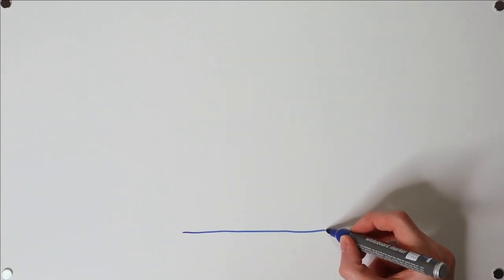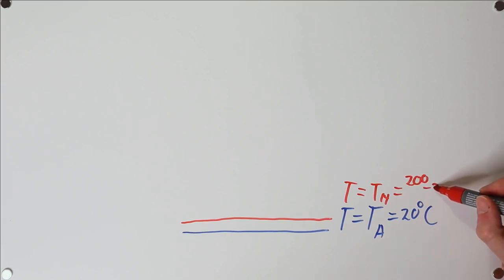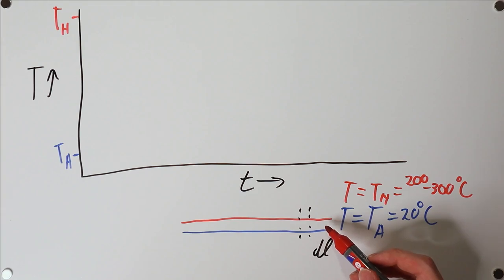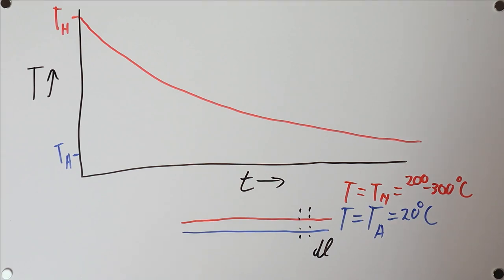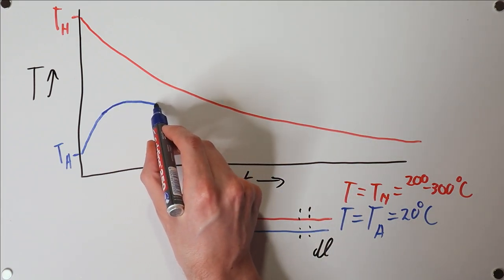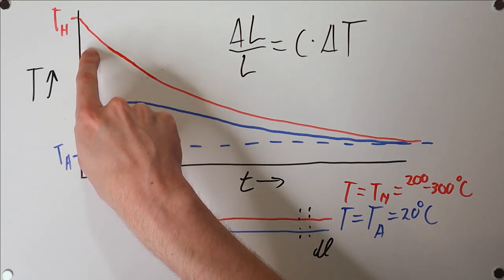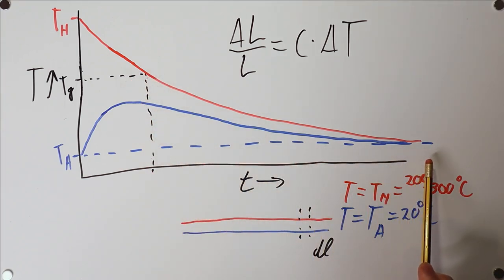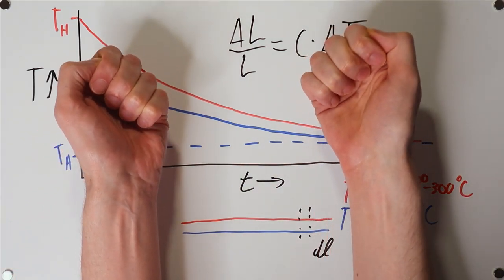The Physics of why your 3D Prints Warp, and what to do about it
Warping and delamination are recurring problems in FDM 3D printing for higher temperature materials such as ABS, Polycarbonate, Nylon, PEI and PEEK. Here I show a basic physics model to help understand what exactly causes warping, and based on that what you can do about it. It also explains why Polycarbonate warps much more than PLA, even though their coefficients of thermal expansion are nearly identical at 69 and 68 microns per meter per Kelvin respectively.

In this post you can see that the timescale for the graph is roughly on the order of a few seconds